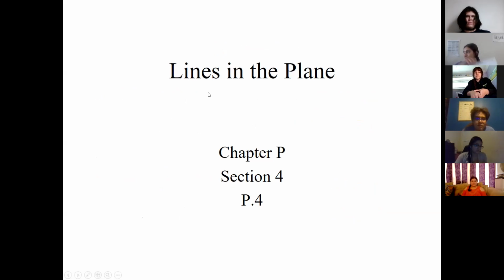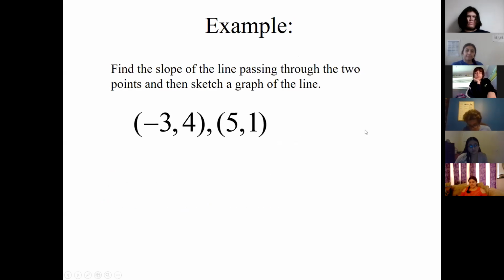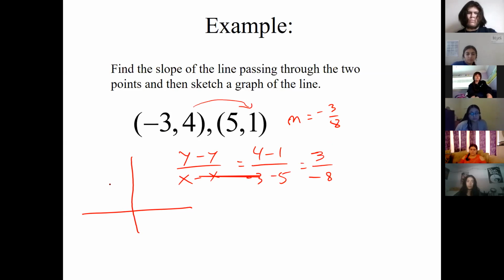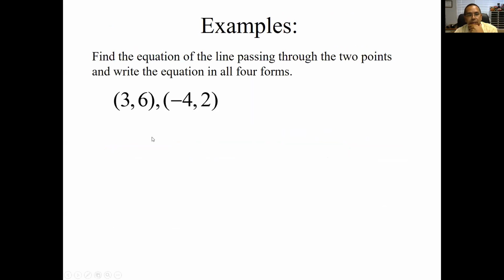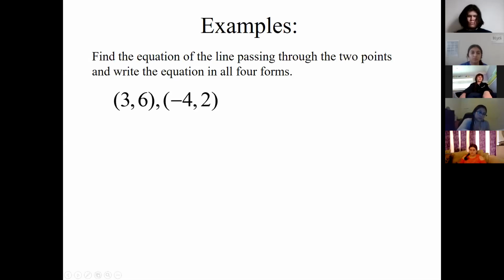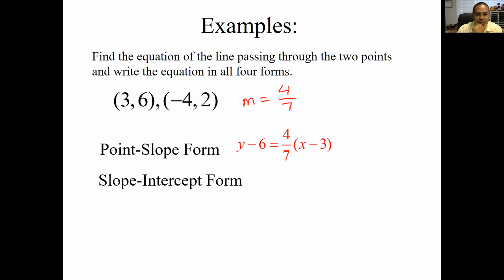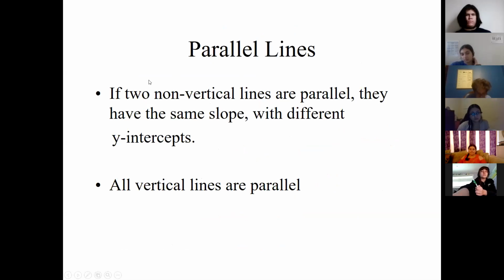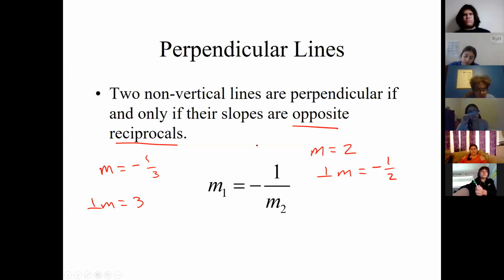Lines in the Plane (08 18 20 Per 6 Lecture on P4)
Slope of a line, point-slope, slope-intercept, graphing lines, parallel and perpendicular lines